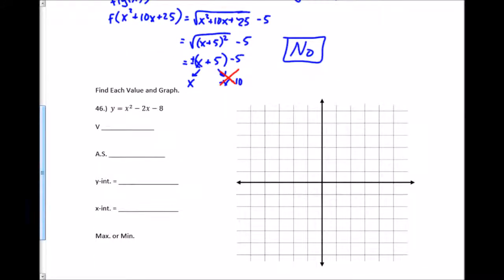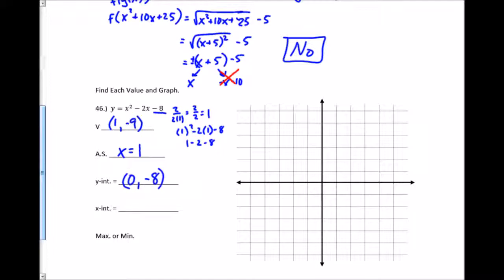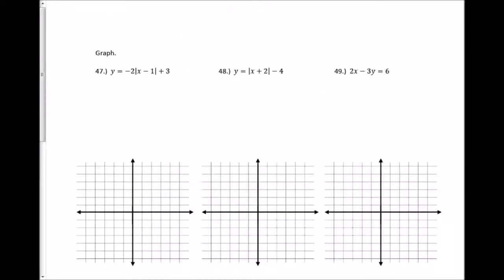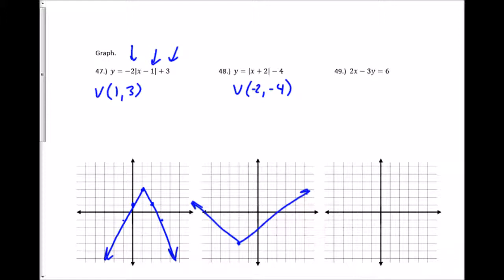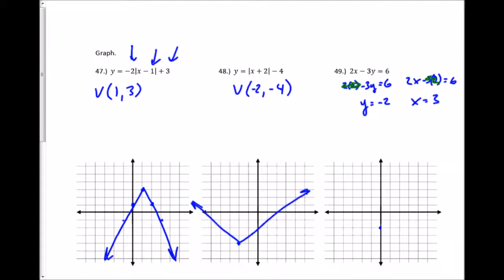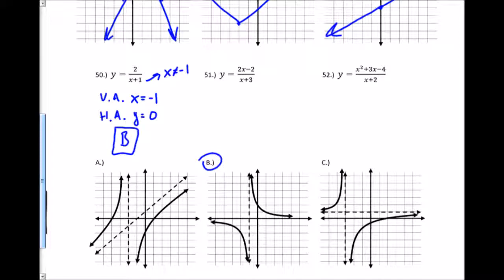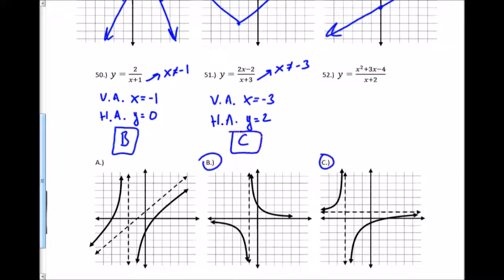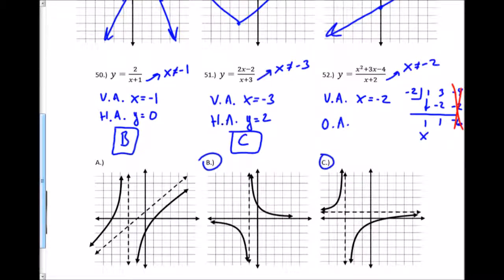TrigAlg Midterm Review #46-52